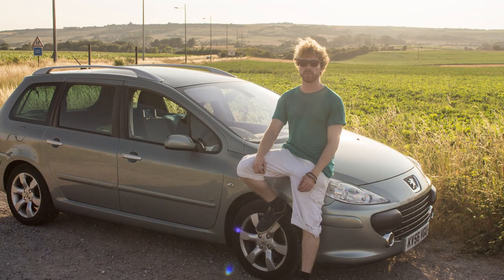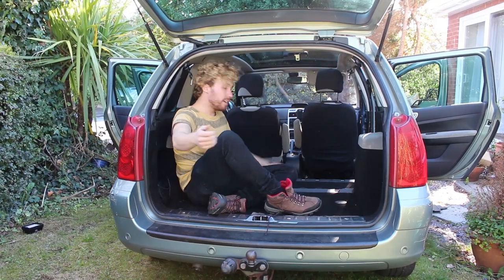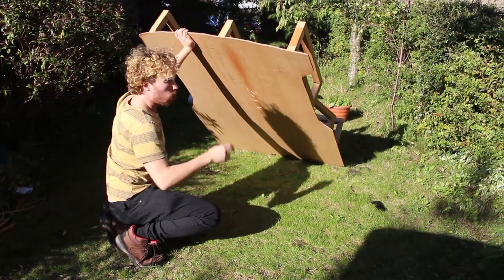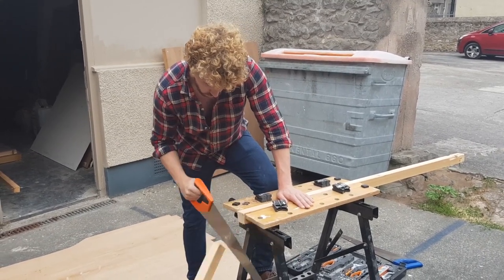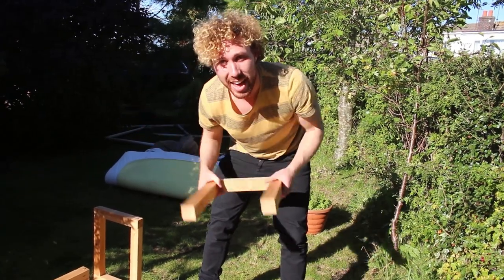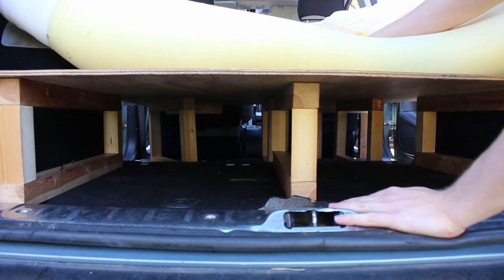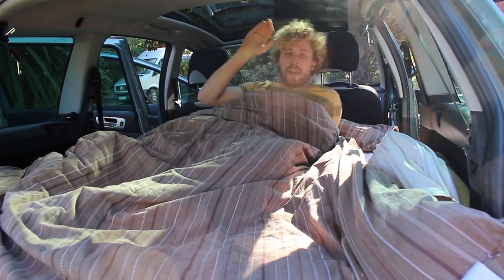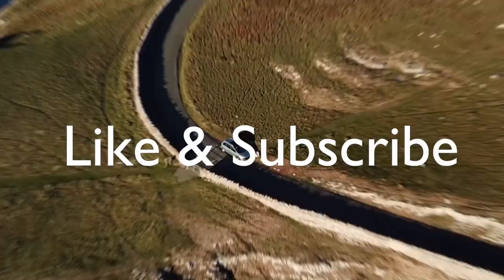EASY Car Camper Conversion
I converted my Peugeot 307SW Estate Car into a camper van! ... or more like a camper car? This is a really simple conversion that you can do at home with some basic materials - just wood and plywood!

Watch the video for the full guide.

Special thanks to Paul, Mika and Matt for help with this video.